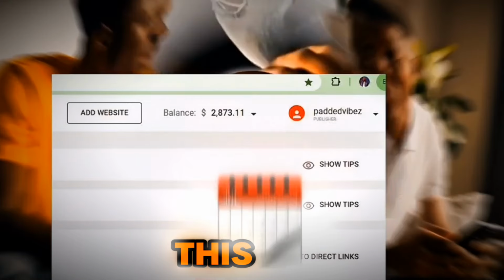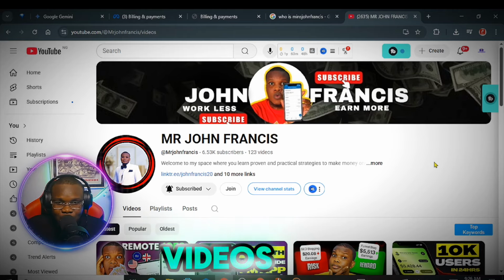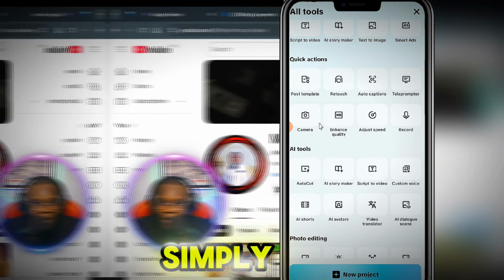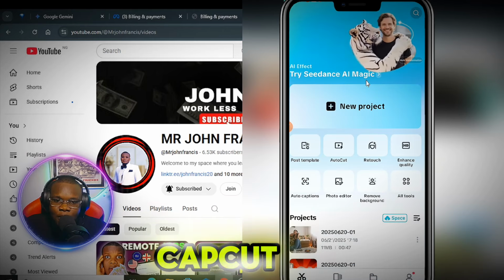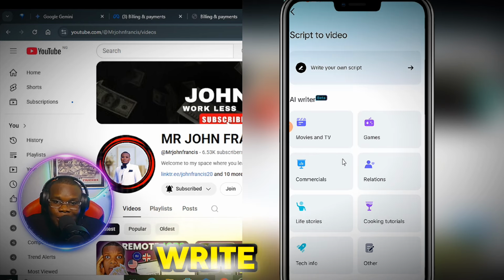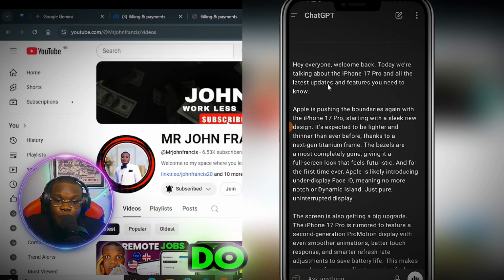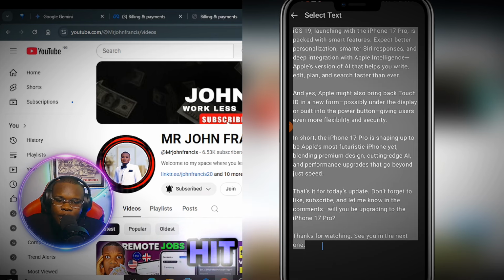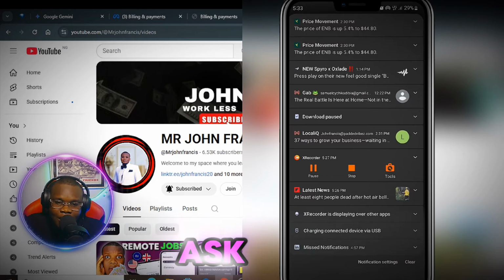build USA 🇺🇸 High RPM Channel With Capcut Pro AI Video Generator - Here's How 🤔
Learn how to use this new caput new video generator to build a USA Base 🇺🇸 channels
Selar.com/m/Paddedvibez